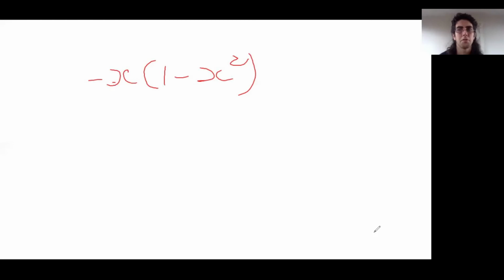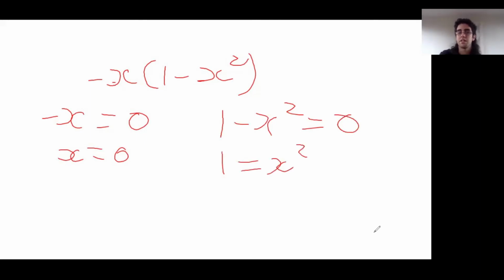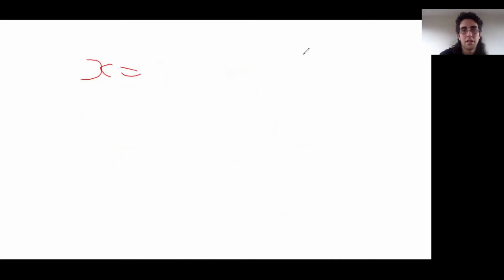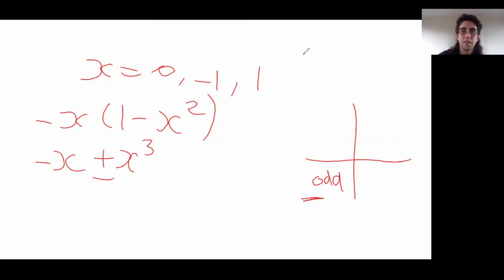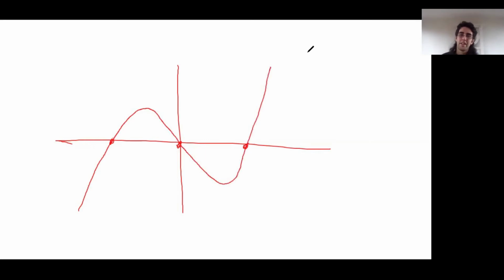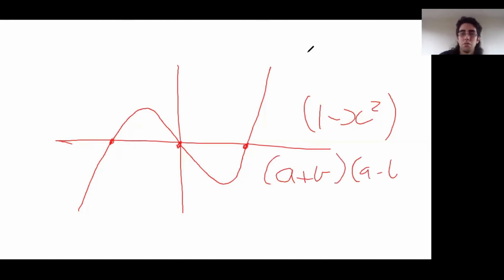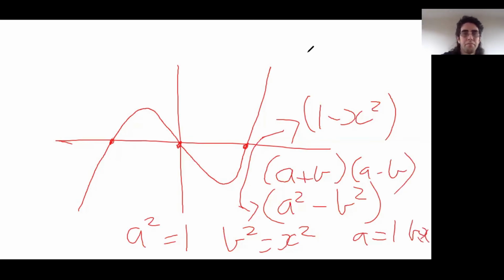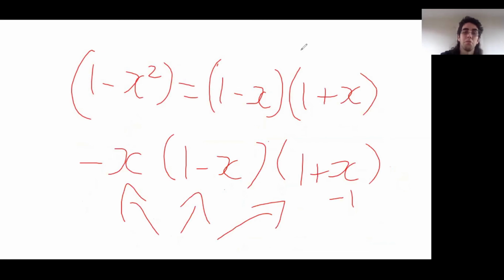Sketching Cubic Functions Difficult Example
From the year 10A curriculum.